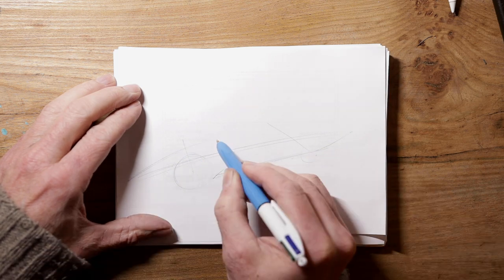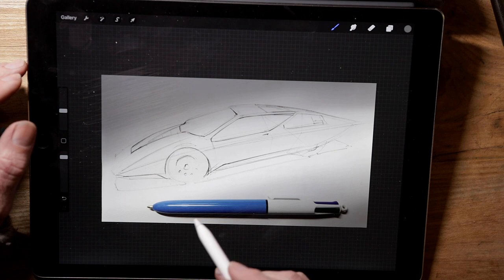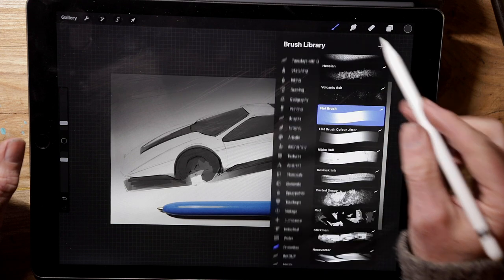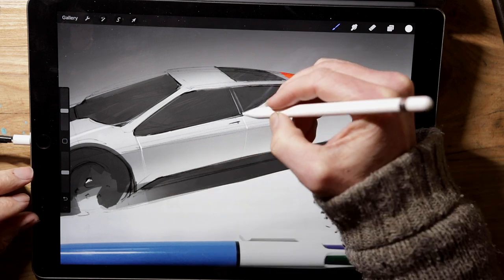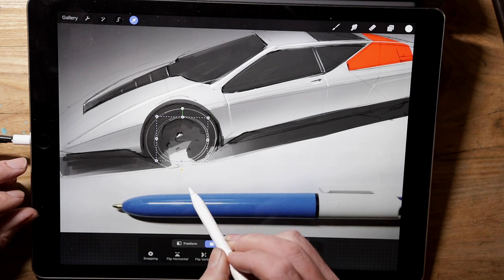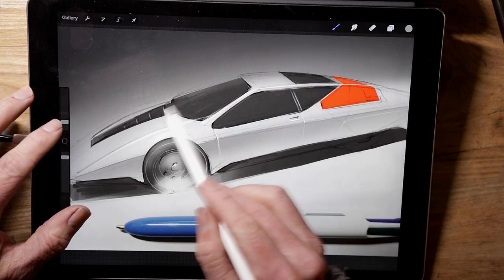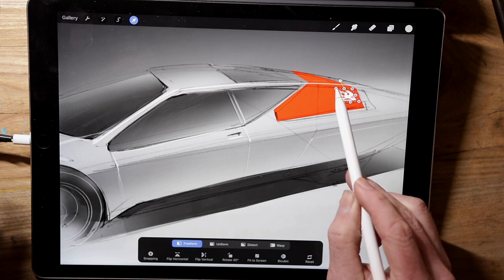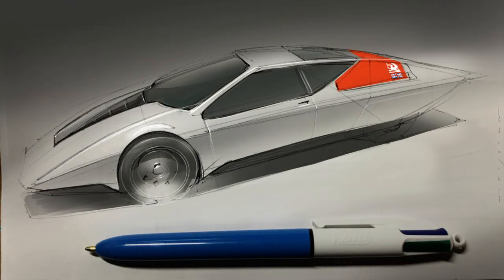Rendering a pen sketch with Procreate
Here's a fun way to add some colour to a pen sketch. If you've been using the Procreate iPad app you might find some of the tips and tricks useful - and most of them are transferable to other apps like Photoshop.

If you really, really enjoyed this and would like to perhaps have an original sketch, I've just set up a Patreon account and will be randomly giving away drawings to the patrons as well as doing a monthly livestream where I can give you help with your sketches...